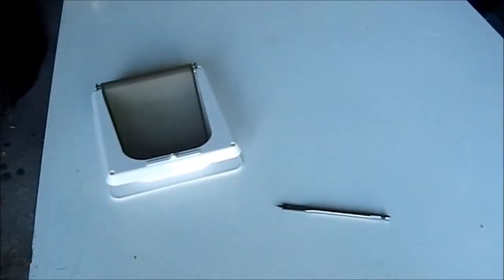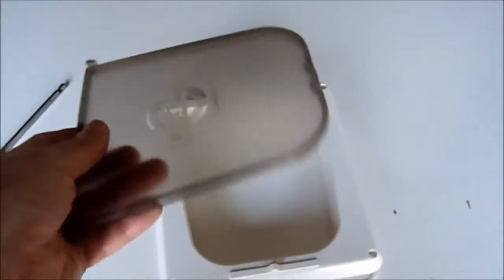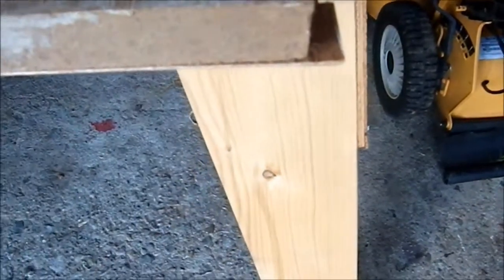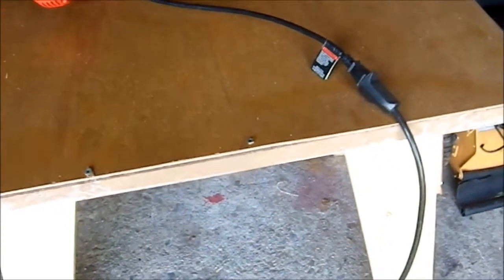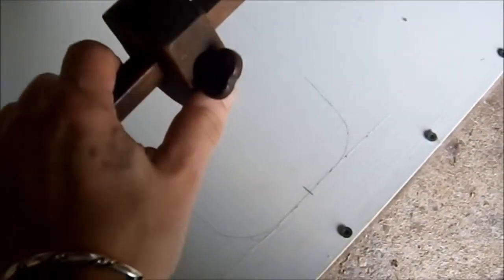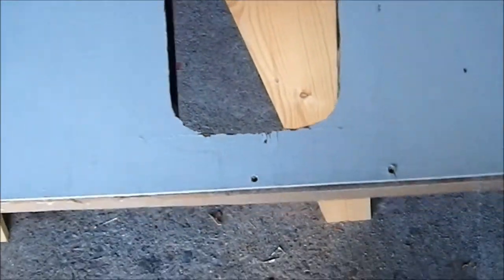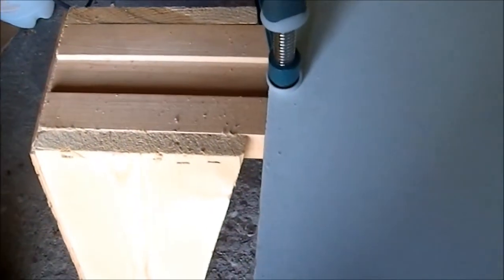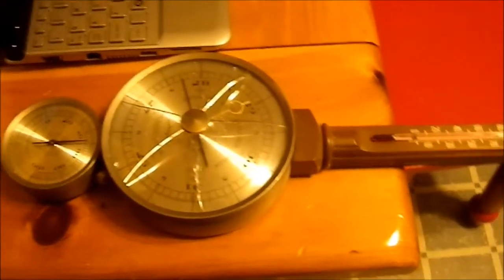Crafting with Tetsubo: Cat Door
Yes, the cats all use the new door.